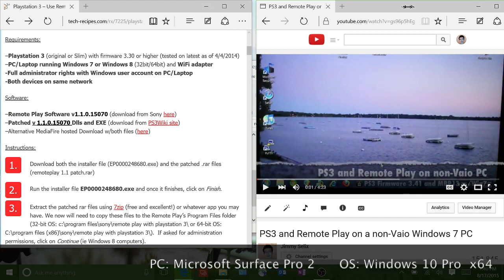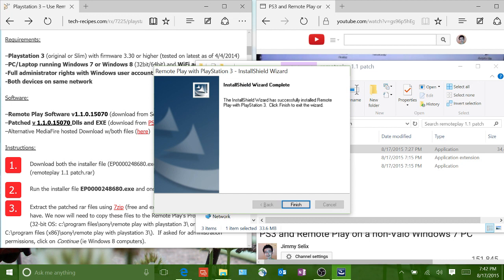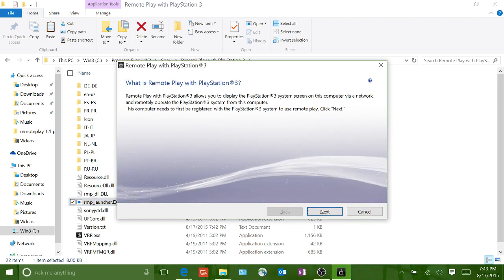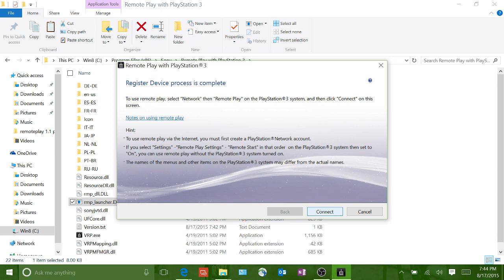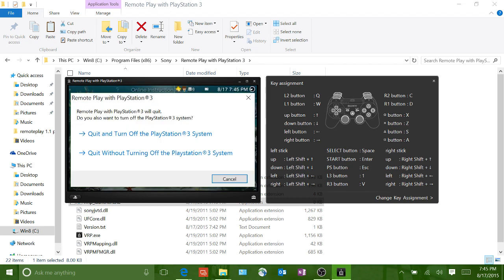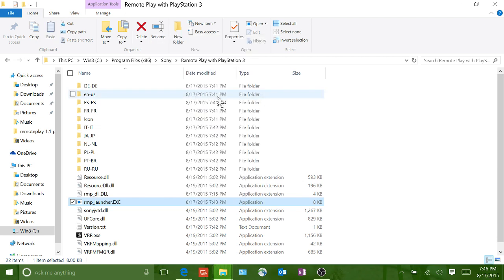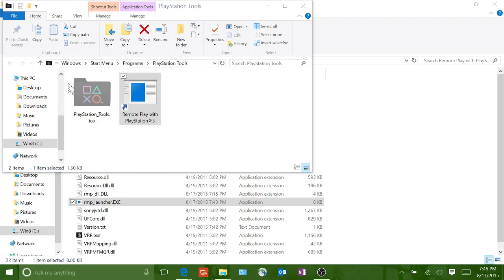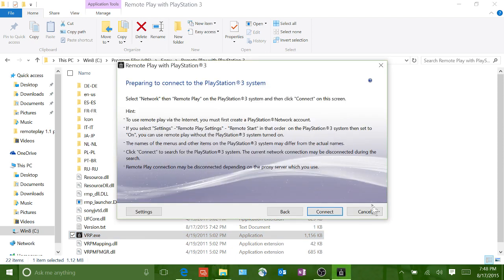PS3 Remote Play on Windows 10 Non-Vaio PC - 2015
A remake/redo of my previous Sony Playstation3 Remote Play on a non-Vaio Windows PC.  This time I'm using a Surface Pro 2 and Windows 10 Pro to connect to my PS3 Slim (v4.75 firmware) using the 2014 guide/files.

Spoiler alert, works just fine and as an added bonus, I walk you through updating the start menu shortcut and the infamous error 0x8004a000.  Antivirus software will see the patch files as hack files, that is because they are but not in a malicious way.  False positive.